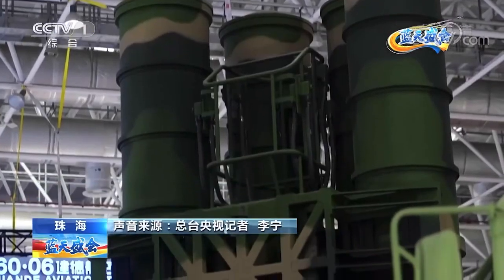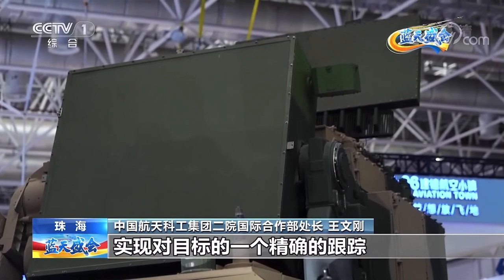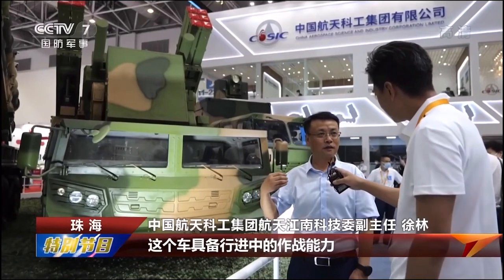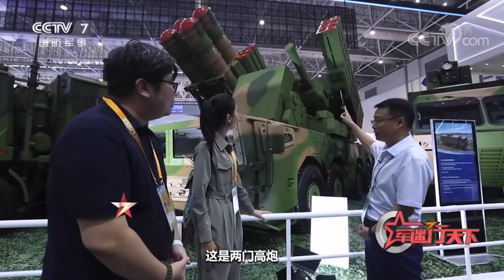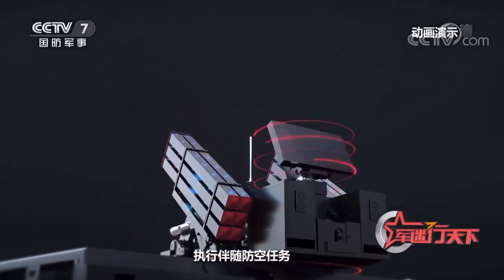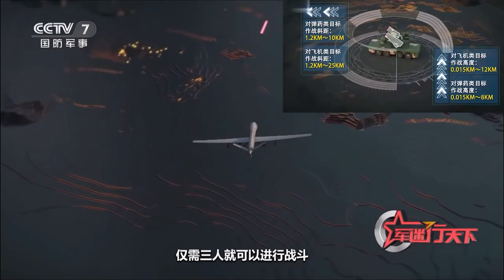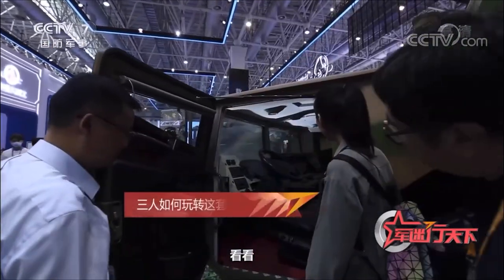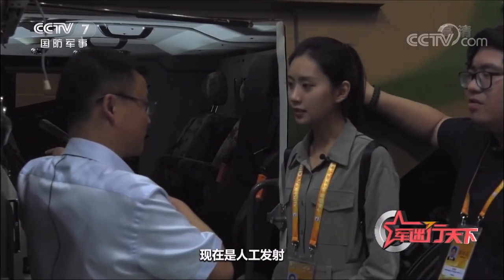China PLA FK-2000 self-propelled air defense system, combat vehicle air defense missile system